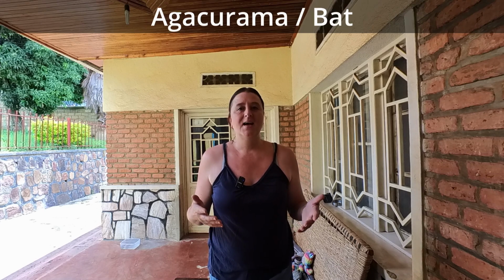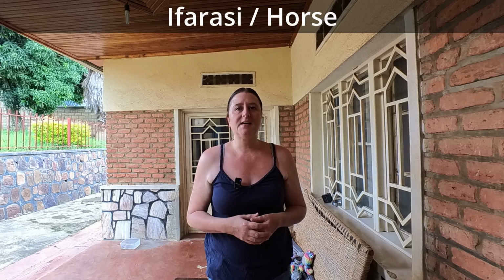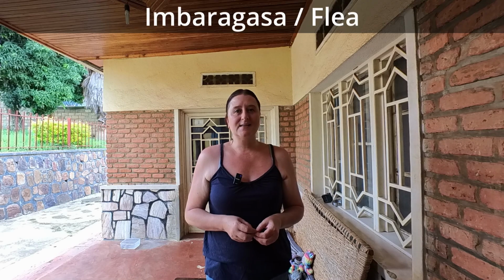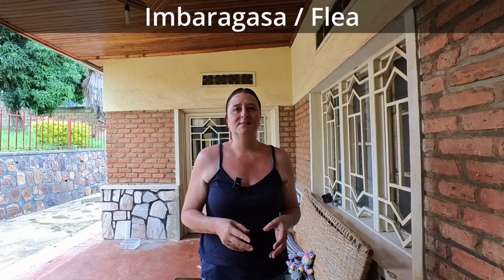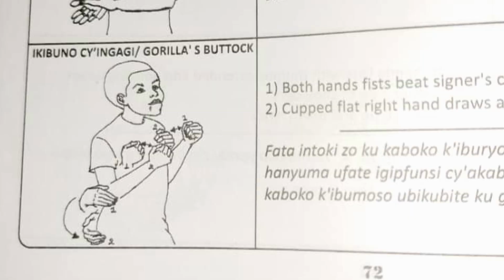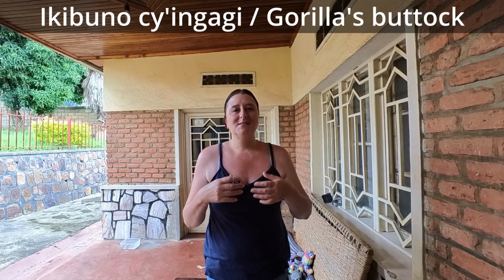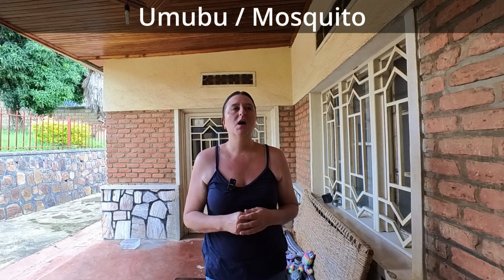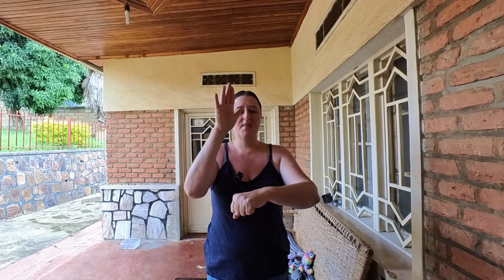Learn Rwandan Sign Language | E5: Animals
In this episode of Learning Rwandan Sign Language, we're cramming vocabulary again. This time we're learning the signs for common animals in Rwanda. Plus the sign for something very strange indeed! At the end there's a little quiz to test your memory.

00:00
01:07 - Bat
01:31 - Tortoise
02:14 - Fish
03:07 - Horse
03:54 - Spider
04:52 - Goat
05:30 - Porcupine
06:25 - Flea
06:58 - Dog
07:20 - Hyena
08:07 - Hippo
08:36 - Gorilla
10:19 - Crocodile
10:33 - Squirrel
11:06 - Chicken
11:24 - Animals
11:48 - Snake
12:33 - Elephant
12:54 - Cat
13:31 - Grasshopper
14:23 - Mosquito
15:17 - Rabbit
15:57 - Ant
16:29 - Horns/Cow
18:04 - Vocabulary Test

ME

Keep your creator caffeinated!

🙏 Hi guys. I don't have a lot of free time and don't want to offend by not responding. It's best to leave a comment on the video. I do read most of them and your question will hopefully help others. 🙏